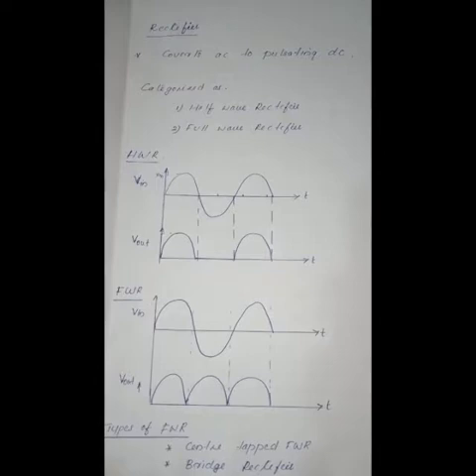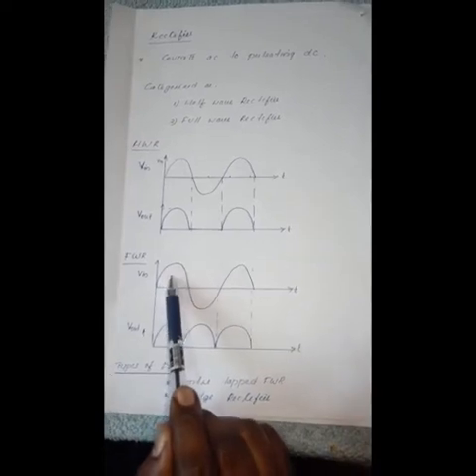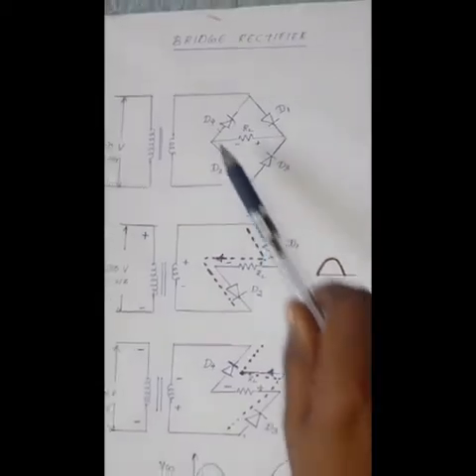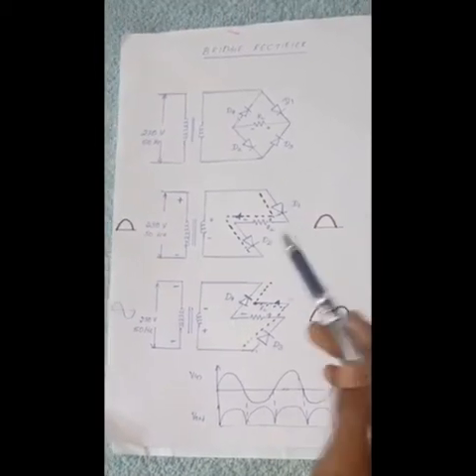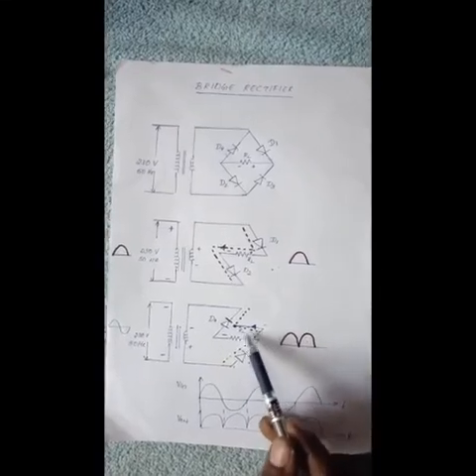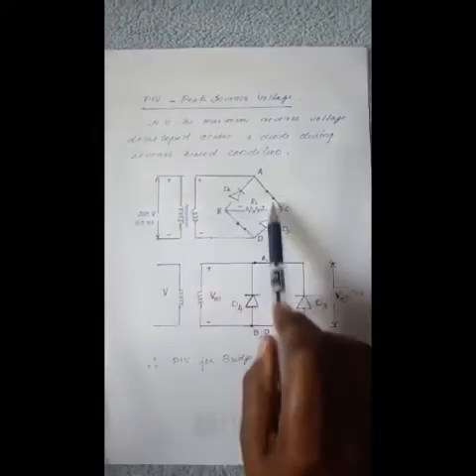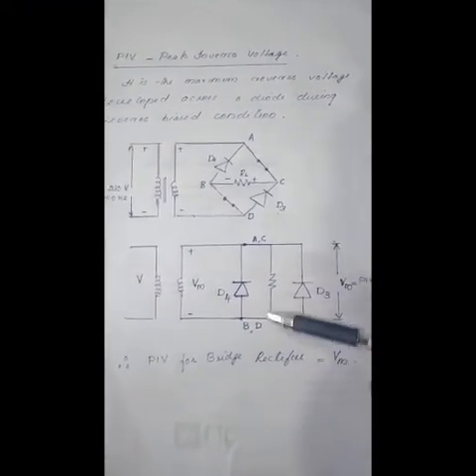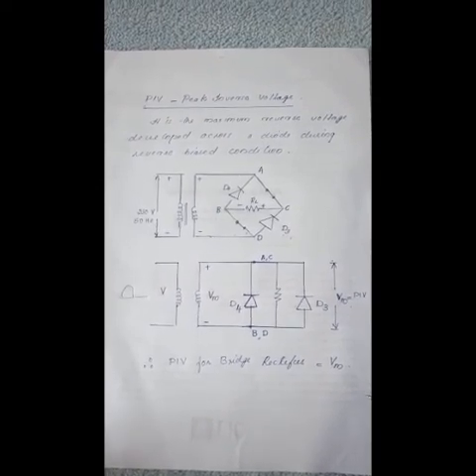EST 130- Basics of Electronics Engg- Module V- Bridge Rectifier- Asst Prof Deepa Mary Varghese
Gives a short description on different types of rectifier followed by detailed description on Bridge Rectifier